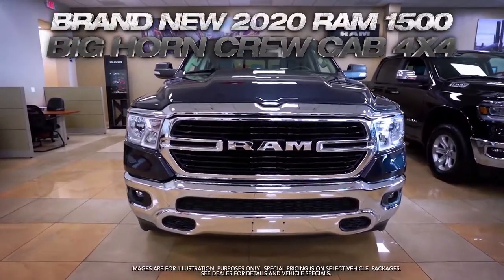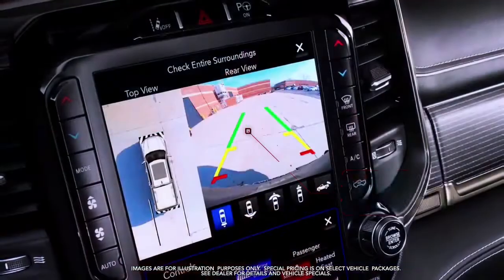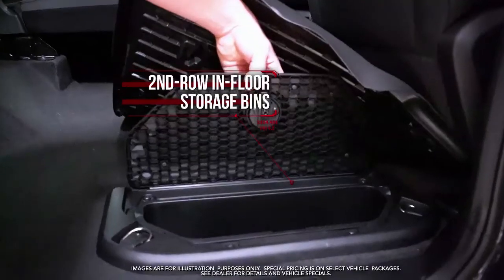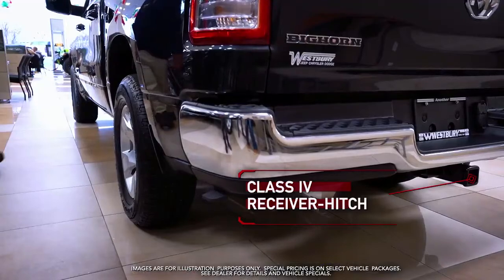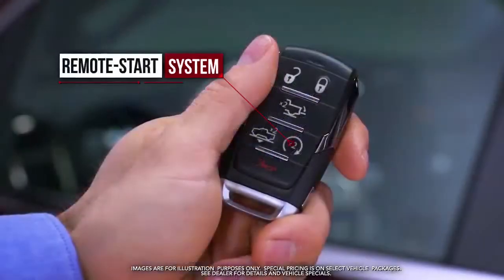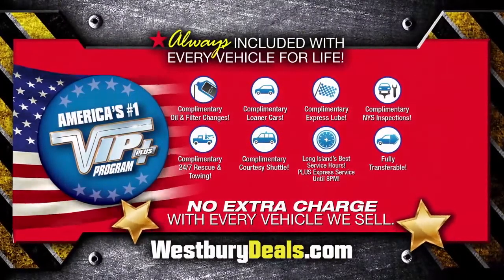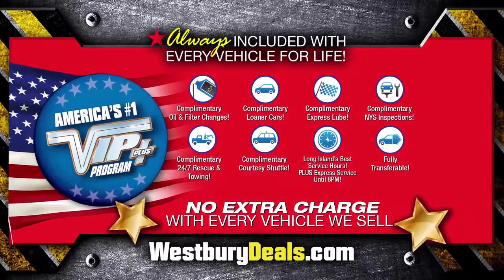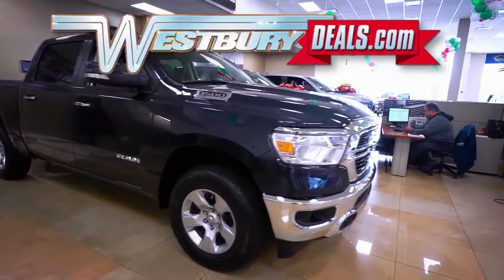2020 Ram 1500 Big Horn - Westbury Jeep Showroom Spotlight December 2019